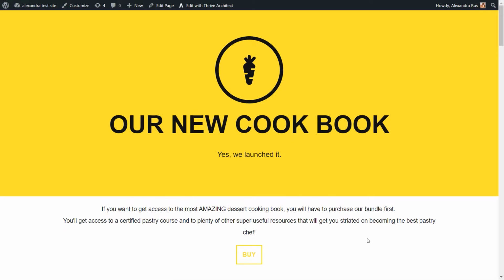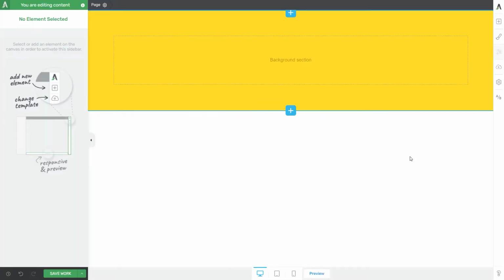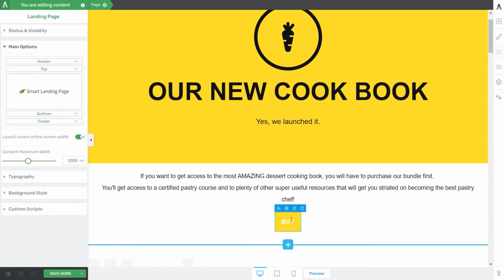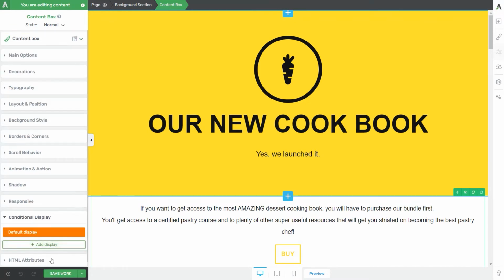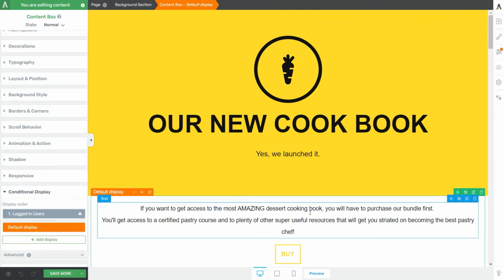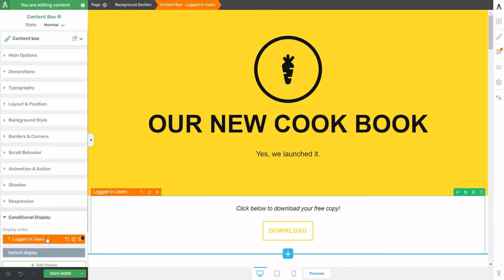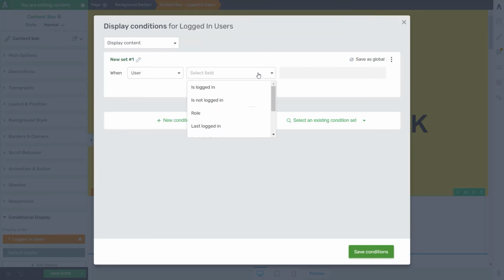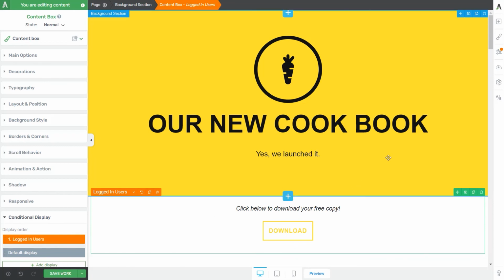Create Two Displays for a Content Box with the Conditional Display Feature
This video is a step-by-step tutorial on how to create a content box that will display entirely different things - depending on whether the user viewing the pages is logged in or not.

Time Stamps:
00:00 - Intro
01:06 - Create the first display
01:28 - Create the second display
02:13 - Set up the display conditions